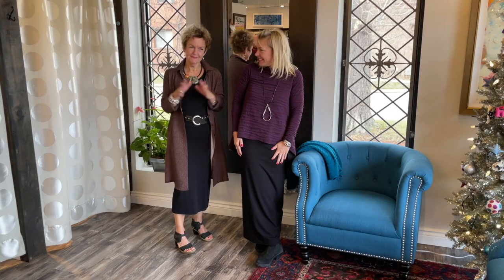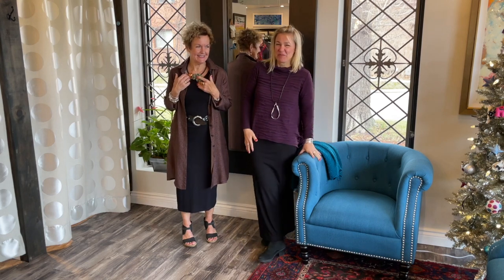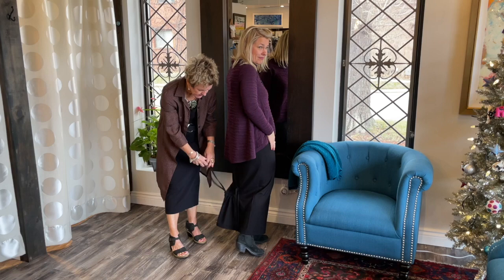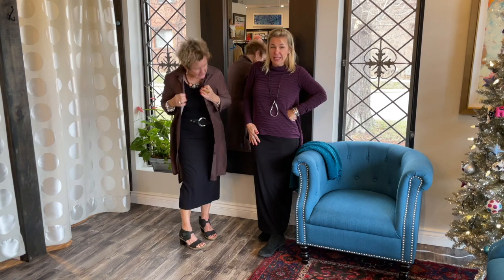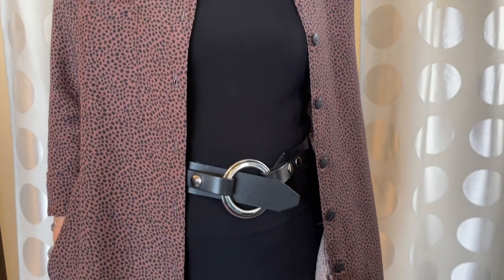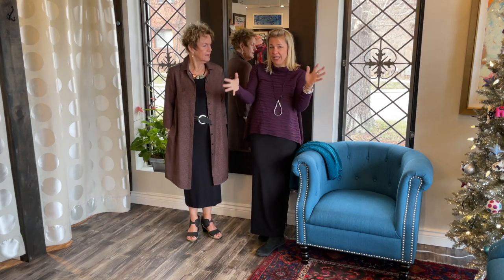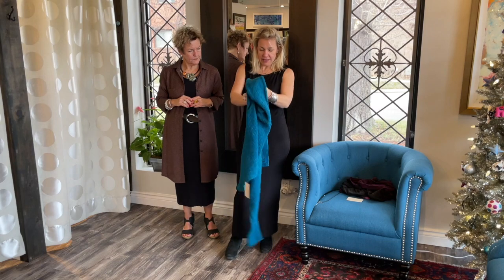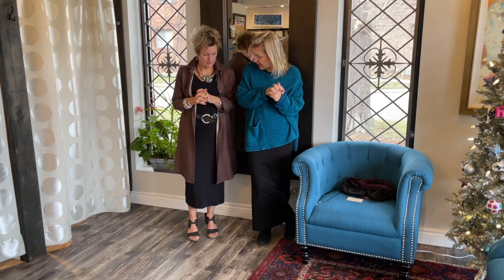The Essential Edit: L&B TANK DRESS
Welcome to 2022, ladies! We've missed sending out fresh videos to you each day and cannot wait to be back. We're kicking off this new year with a series all about our Lousje & Bean essentials, because our new years resolution for 2022 (and every year) is: less is more! Our essentials are fantastic layering pieces and can be paired with various pieces over and over again, every season, for years to come.

See our first instalment on the tank dress and all the different ways to wear it in today's video.